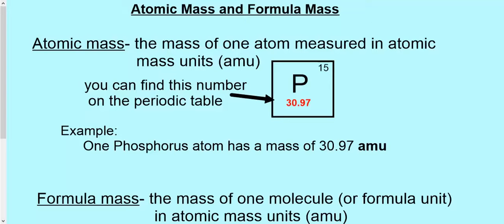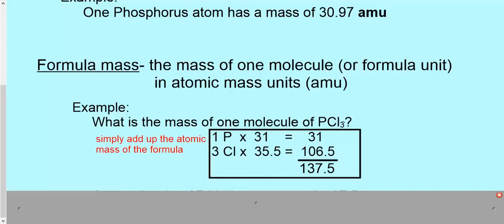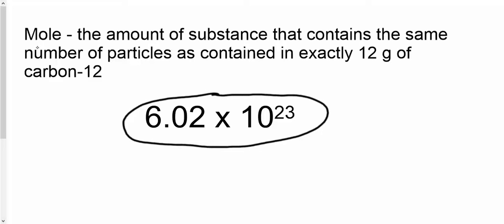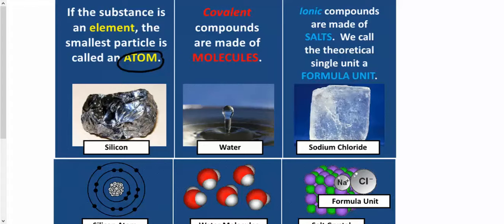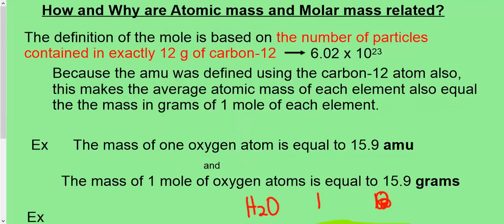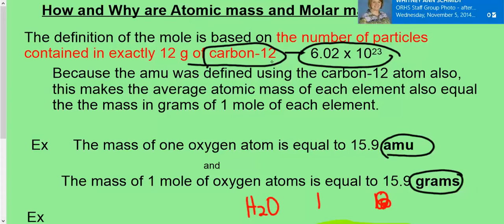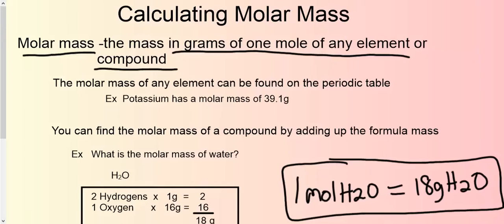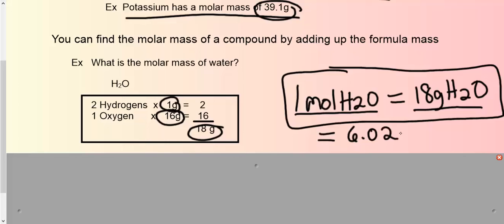8.1 Formula and Molar Mass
Target 8.1  I can calculate the formula mass and molar mass of a given compound.